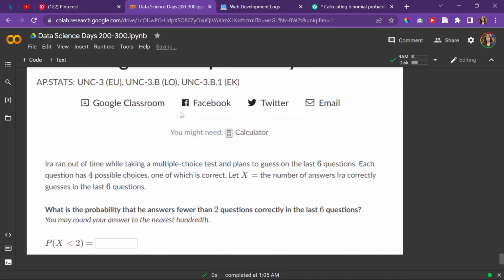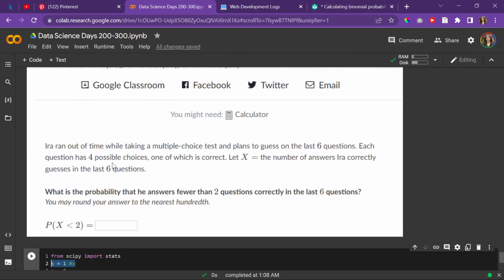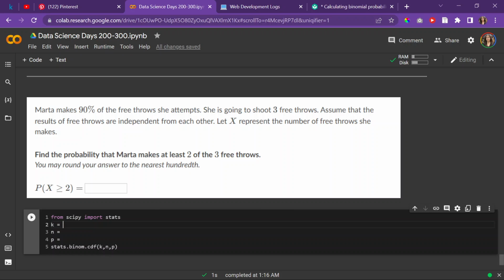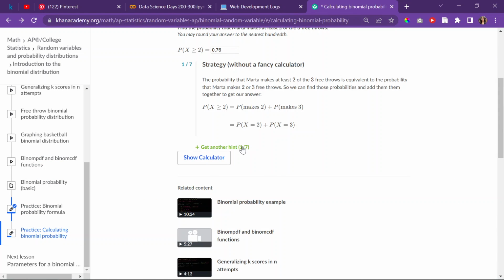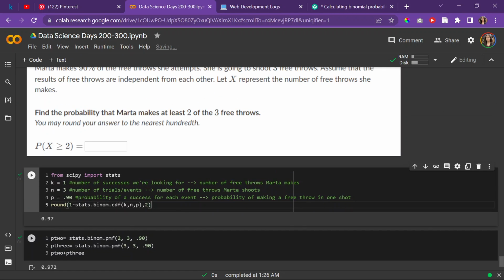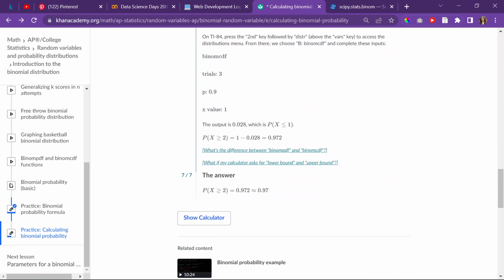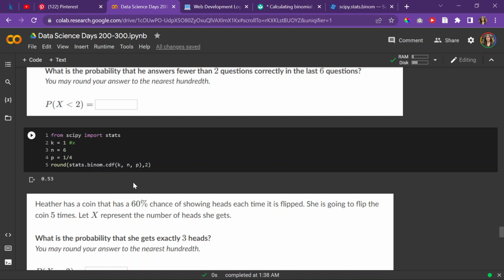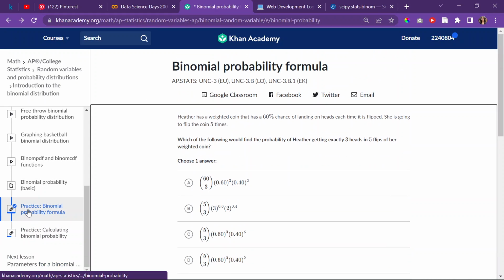40 minutes of me trying to figure out how binomial prob works in python| Day 314 Data Science